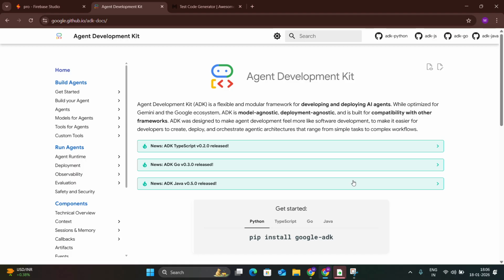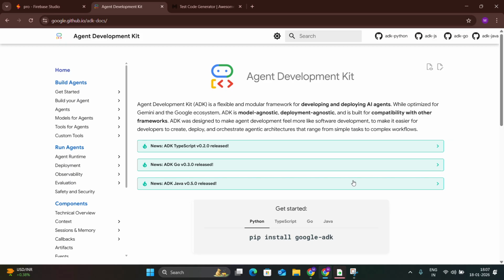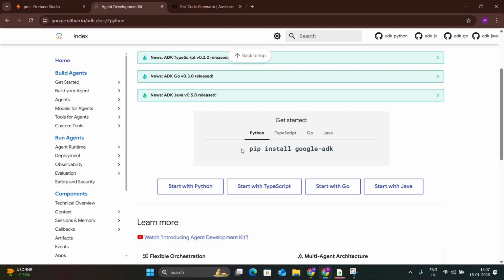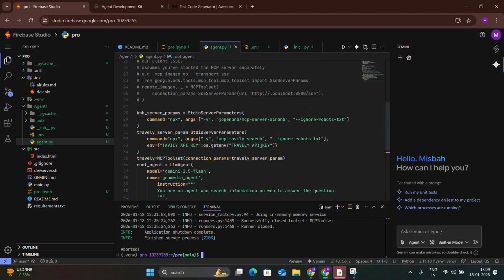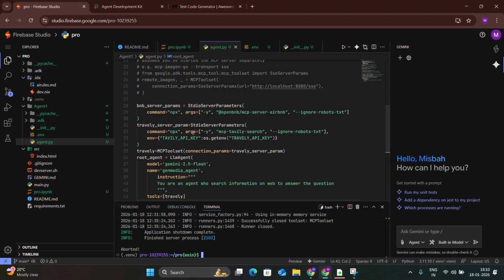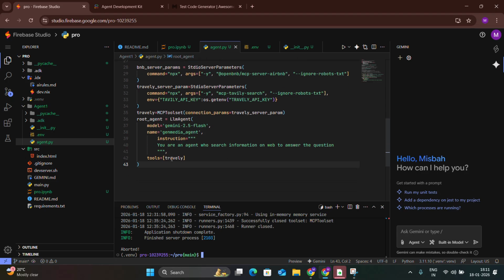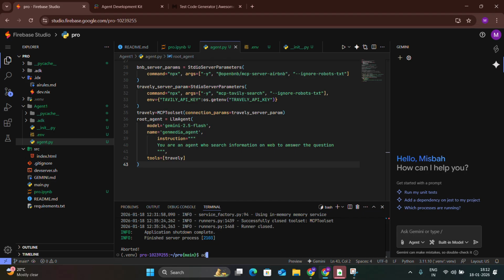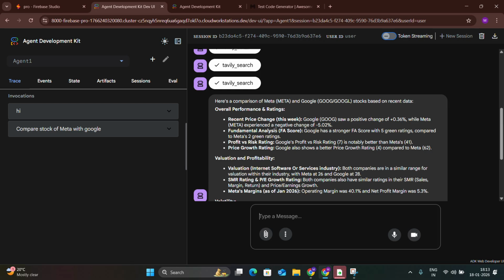Google ADK with MCP Server | End-to-End Integration for Agentic AI Systems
In this video, I demonstrate how to integrate Google ADK with an MCP server to build structured, agent-driven AI workflows.

The walkthrough focuses on practical implementation, including:

Understanding Google ADK in an agentic architecture

Connecting ADK with an MCP server

How agents interact with tools and services through MCP

Key design considerations for scalable GenAI systems

This video is intended for developers and AI engineers working on agentic AI, tool orchestration, and enterprise-grade GenAI applications.